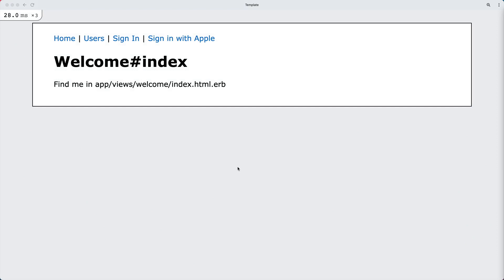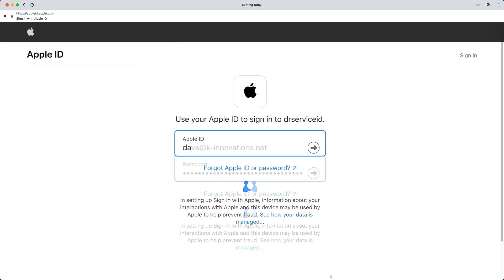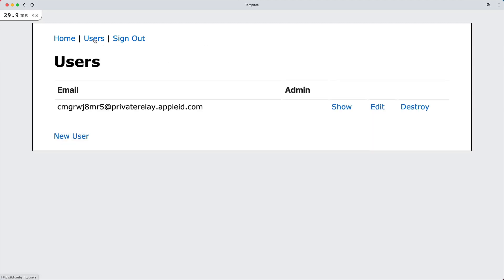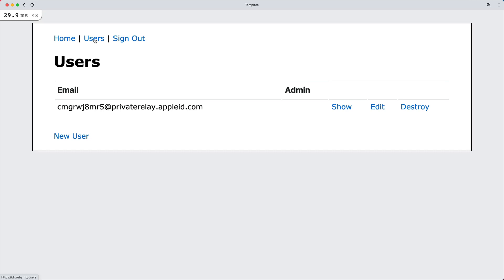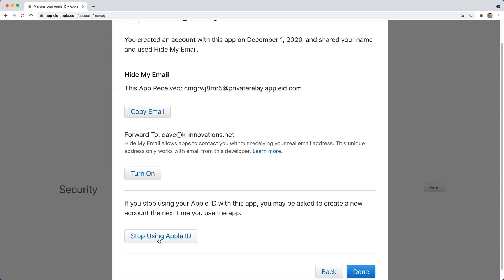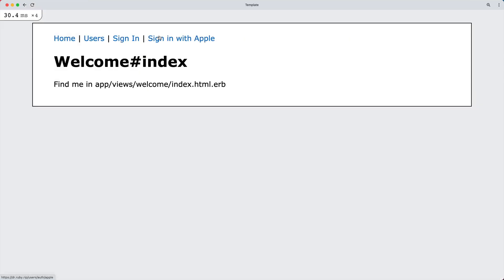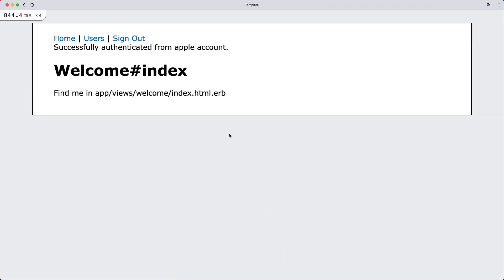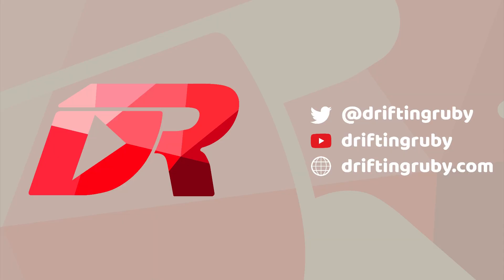Episode #297 - Sign in with Apple | Preview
Setting up "Sign in with Apple" can be confusing and complicated if you never dealt with Omniauth or with Apple's developer account. In this episode, we look at navigating through the Apple Developer account and setting up Omniauth to implement the Sign in with Apple.